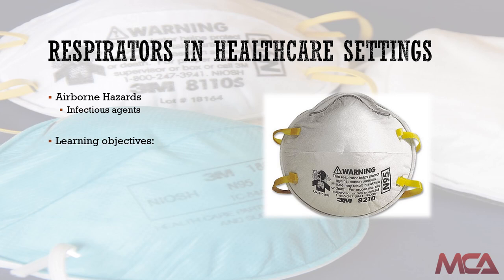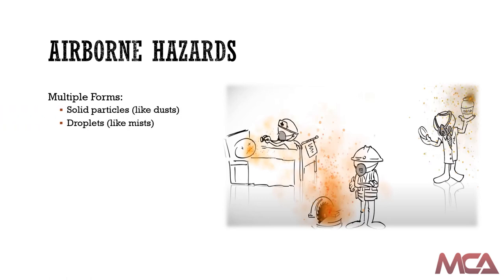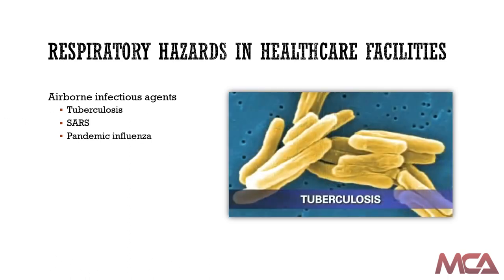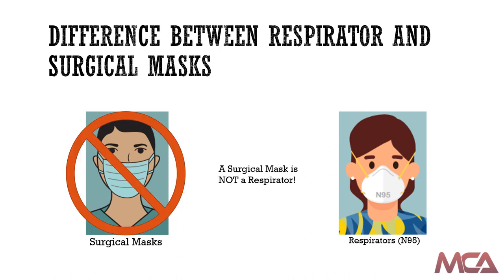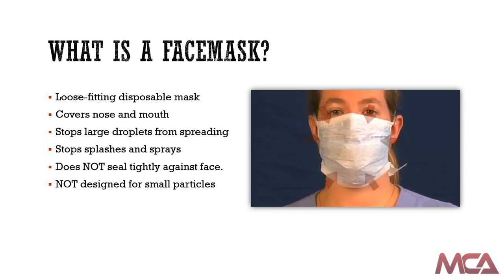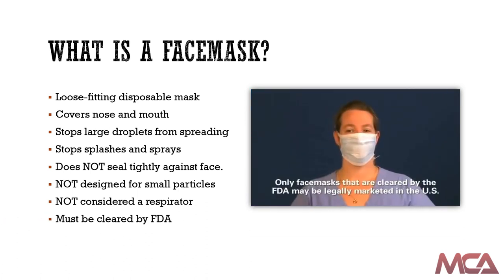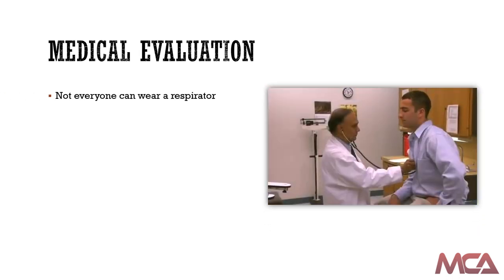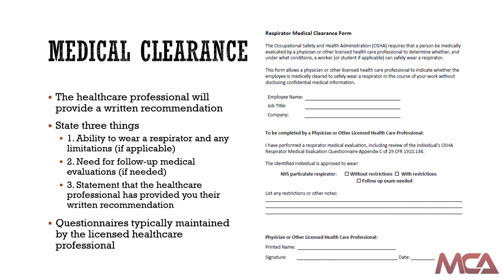Respiratory Protection Training Video - MCA Safety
MCA Safety's Respiratory Protection Training - A training resource for healthcare facilities to use. This training video aims to educate the viewer on the general requirements found in OSHA’s respiratory protection standard. CFR 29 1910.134.

The specific standard requirements can be read on OSHA's website.